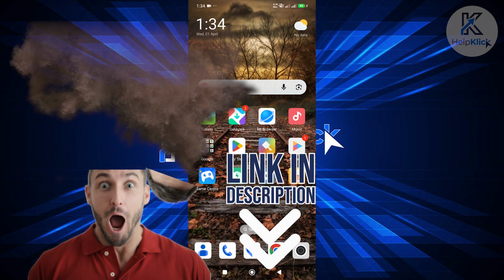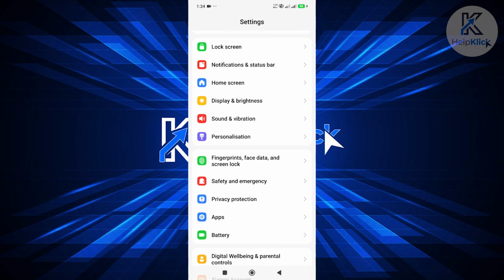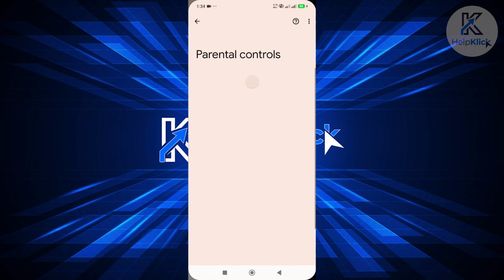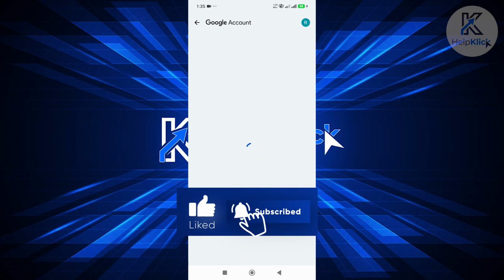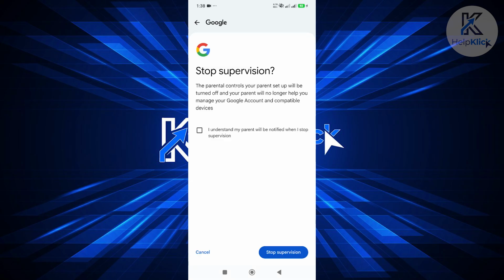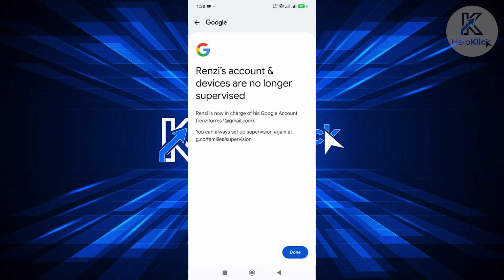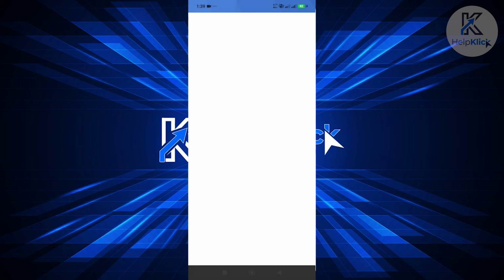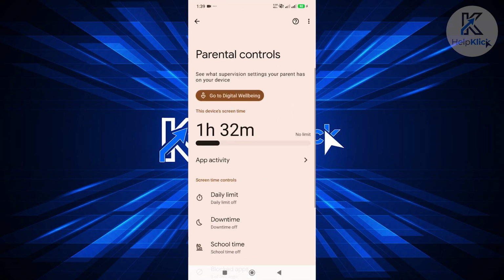How to Delete Parental Controls on Android (2026)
In this video, I show you how to delete parental controls on Android in 2026.
This quick step-by-step tutorial covers how to remove parental controls without password, how to turn off parental controls on Android phone, and how to disable Google Family Link. Want to know how to bypass parental controls on any Android device?